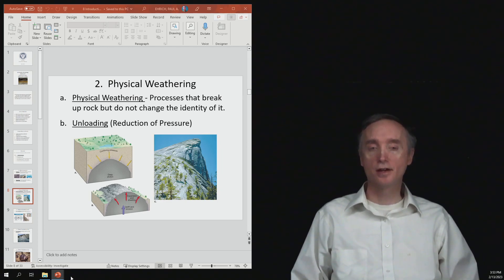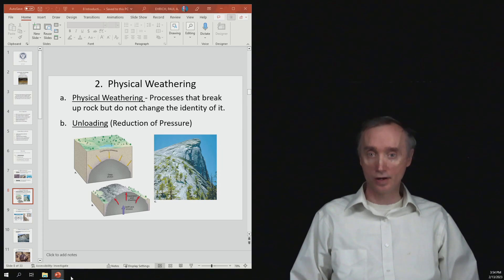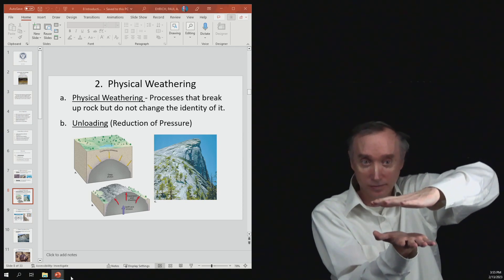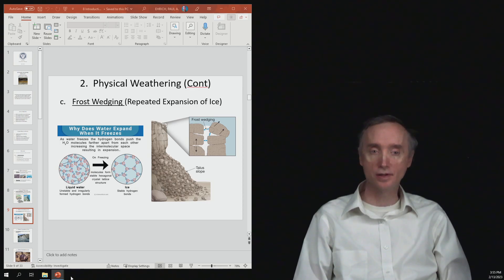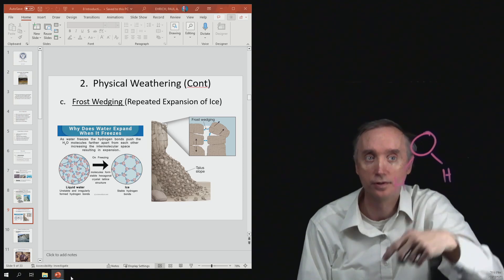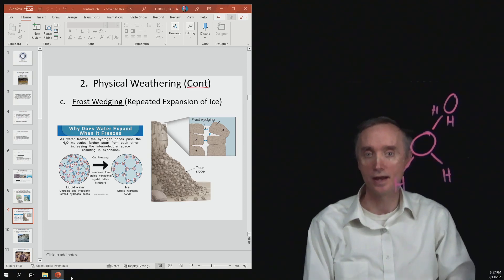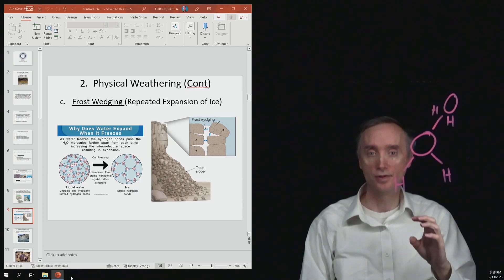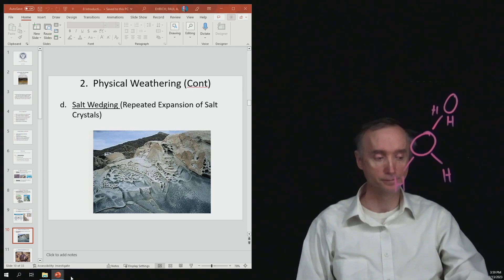Glg IB.3 Physical Weathering Part I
In this segment of interlude B you will learn how pressure and ice can break rocks apart.